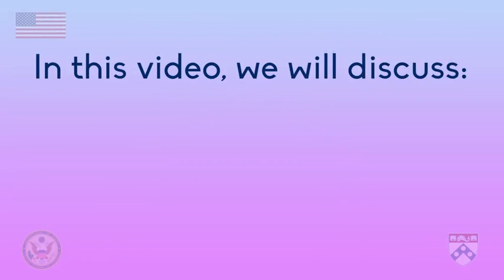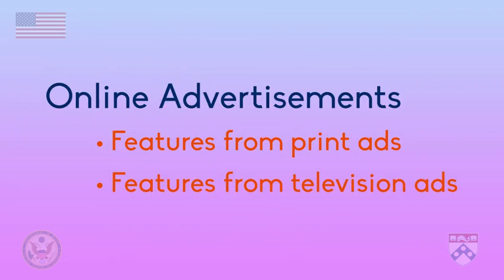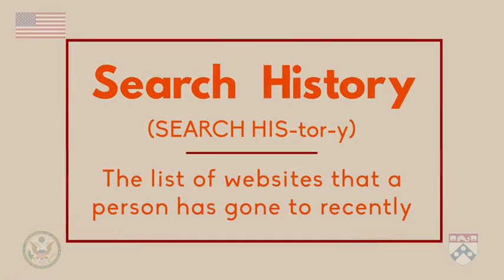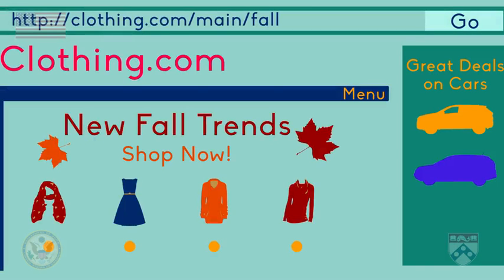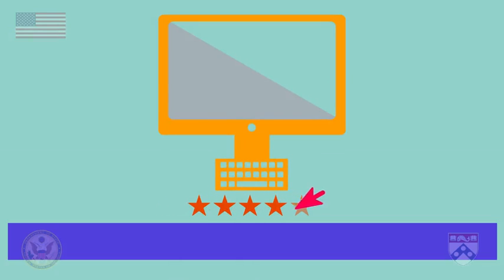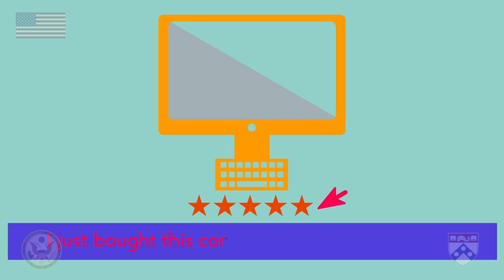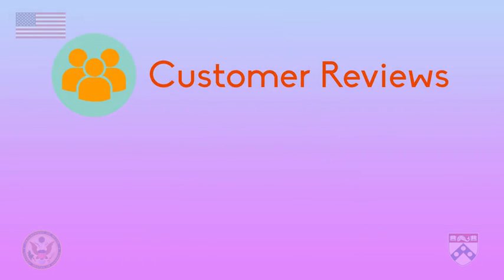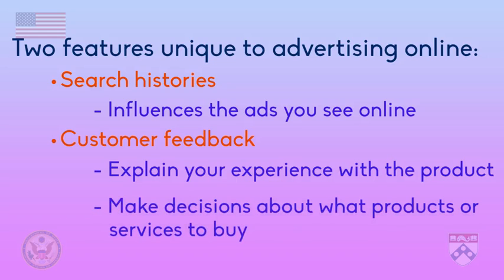Using the Internet to Advertise